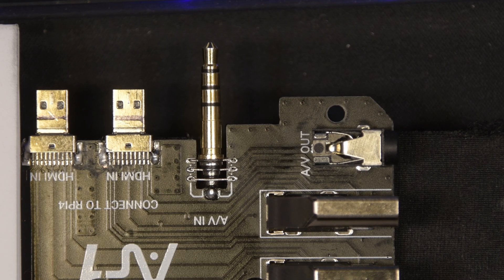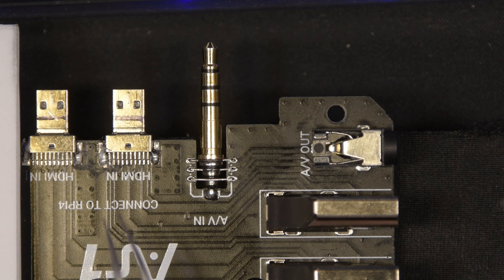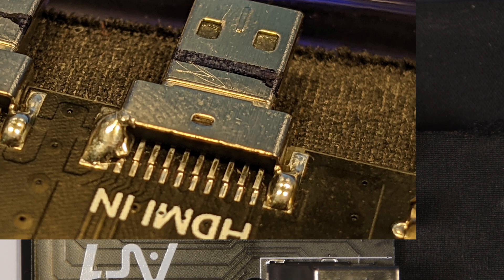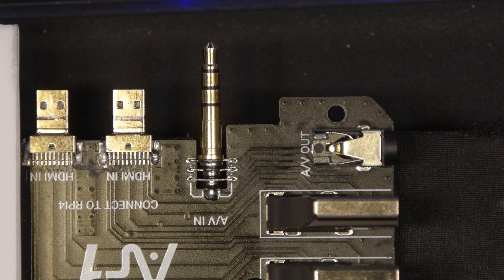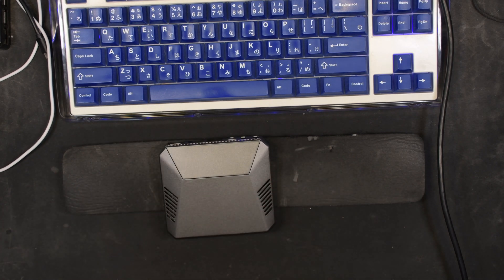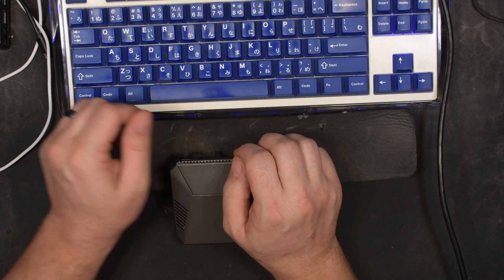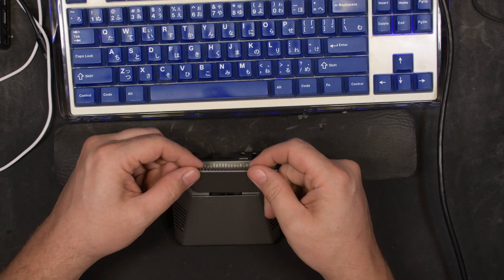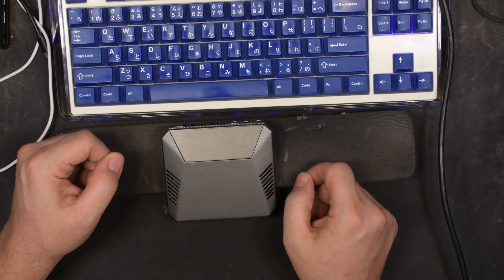Argon ONE m.2 case build for Raspberry Pi 4 FIXED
My Argon ONE case initially was not working properly.  The HDMI display was never being detected correctly.

It's fixed now, fortunately!  In this video I'll show what was wrong and how I fixed it.  Tl;dw - It was a quality control issue.  They should probably test these before shipping them.